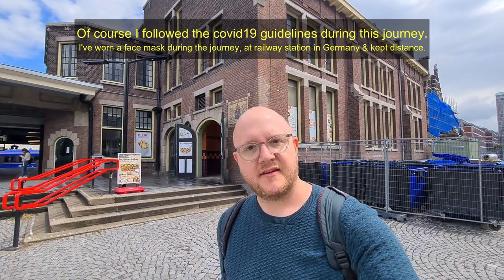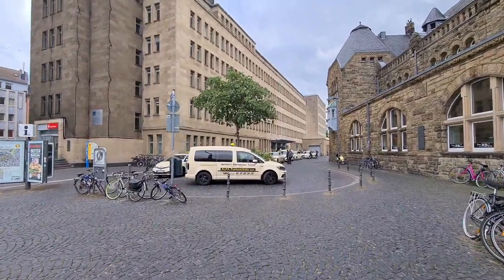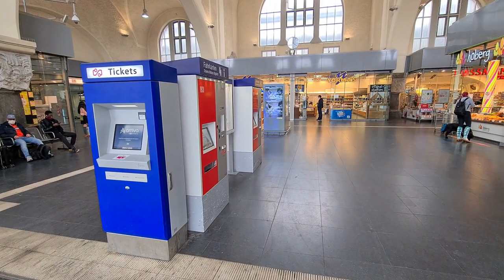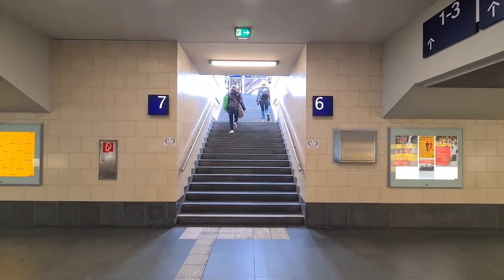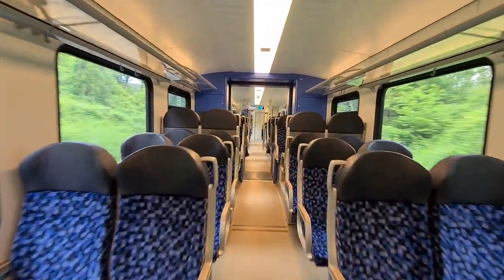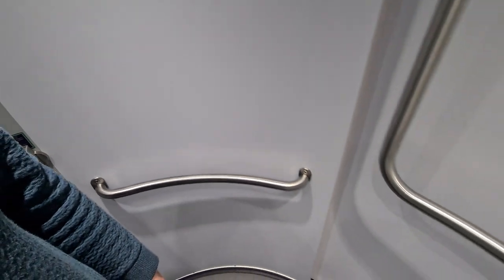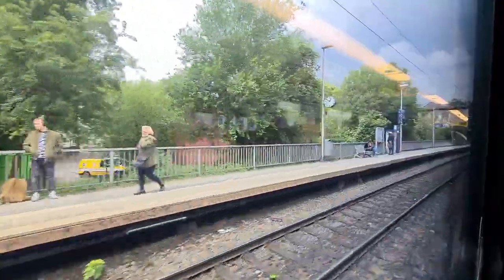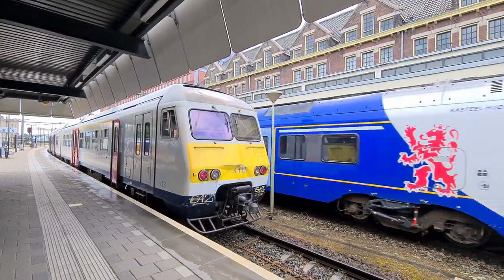Aachen in Germany to Maastricht in the Netherlands by local train RE18 (Arriva)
A trip report on the Local Express train between Aachen in Germany and Maastricht in the Netherlands, line RE18. Arriva is running trains on this line. The trains on this line are made by Stadler Rail and the models are FLIRT. This train also stops in towns like Herzogenrath, Heerlen and Valkenburg.

In the video I show you the station of Aachen, the train and some views from the train.

▬▬▬▬▬▬ RELATED VIDEO'S ▬▬▬▬▬▬